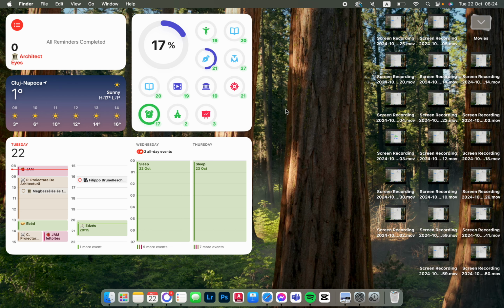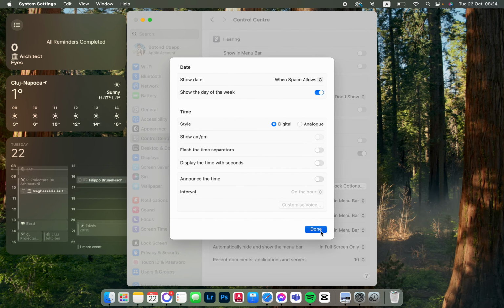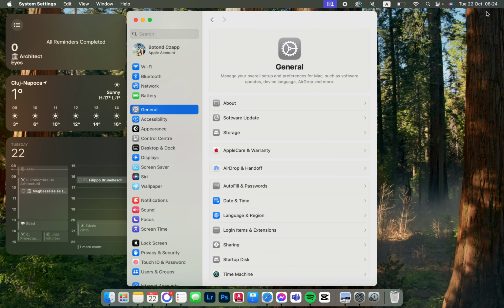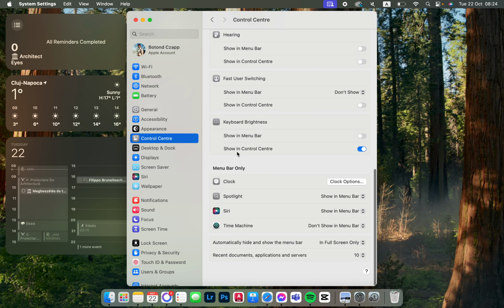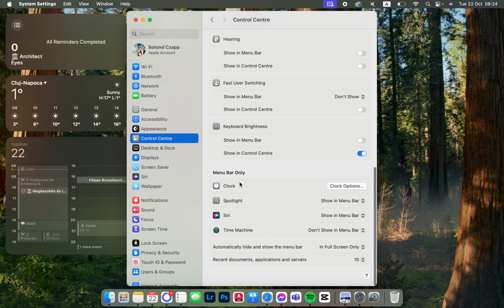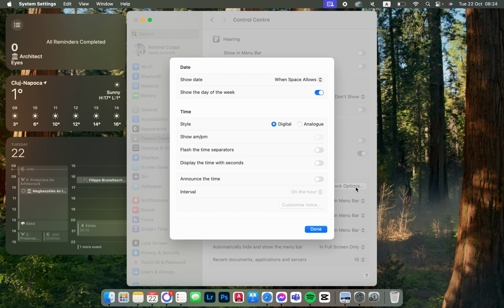How To Set Up Clock In MacOS?